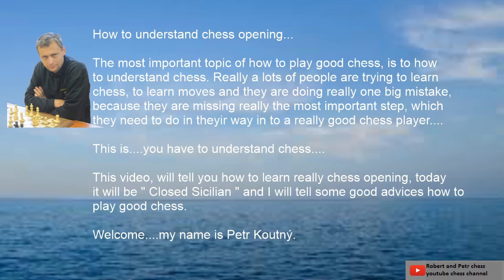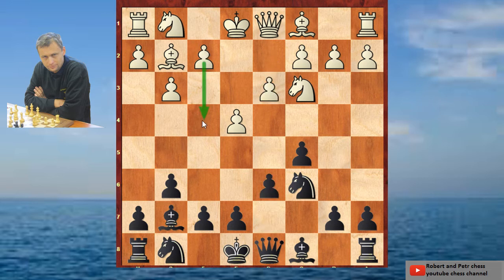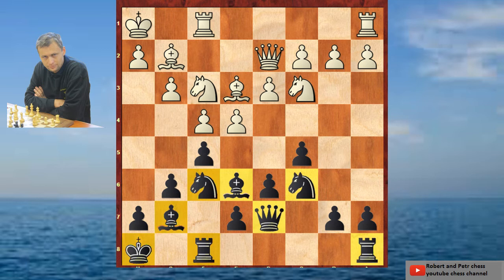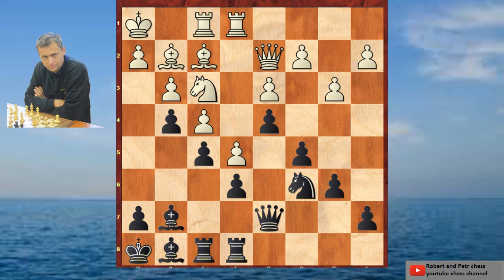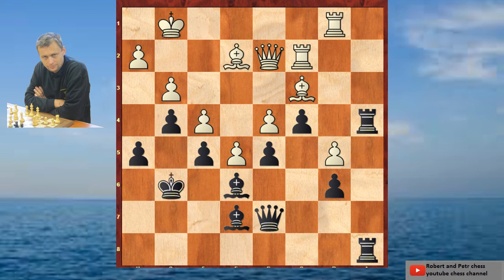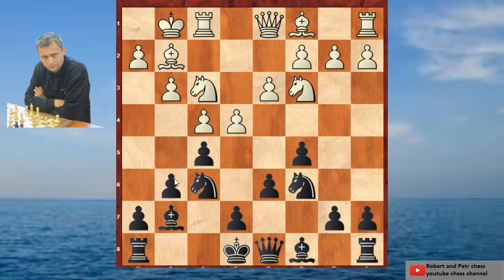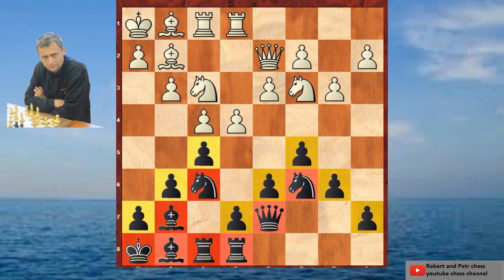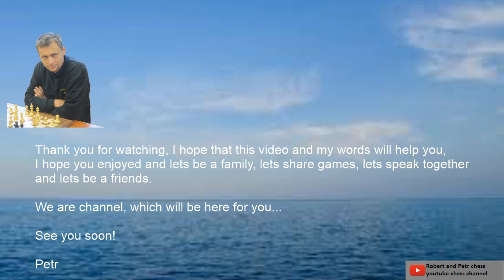How to understand chess opening...Closed Sicilian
How to understand chess opening...
The most important topic of how to play good chess, is to how
to understand chess. Really a lots of people are trying to learn
chess, to learn moves and they are doing really one big mistake,
because they are missing really the most important step, which
they need to do in theyir way in to a really good chess player.

This is. you have to understand chess.

This video, will tell you how to learn really chess opening, today
it will be " Closed Sicilian " and I will tell some good advices how to
play good chess.

Welcome. my name is Petr Koutný.